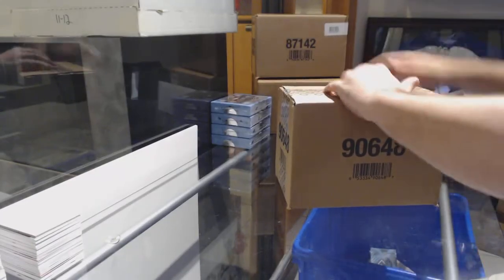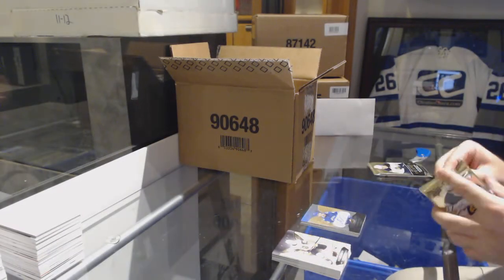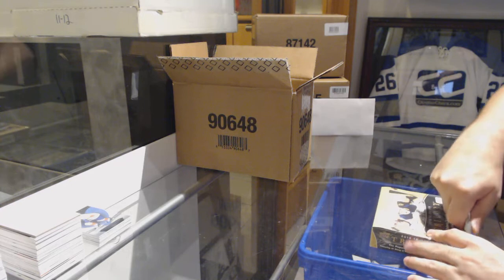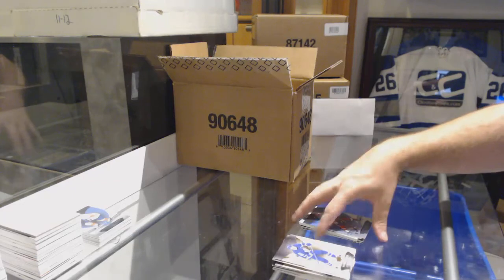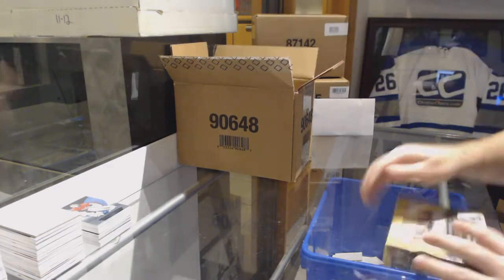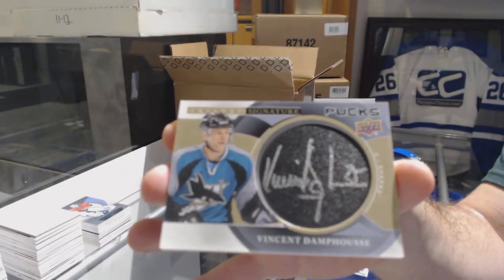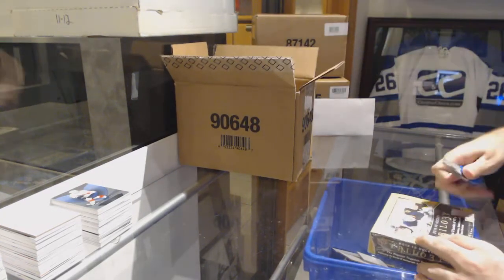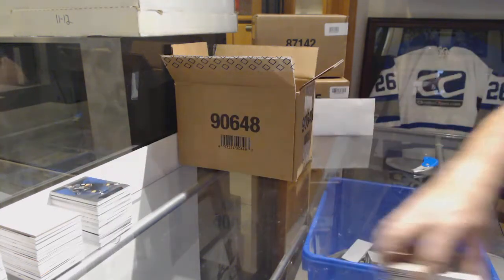18-19 Upper Deck Trilogy Hockey 10 Box Case Break With Expo Special - C&C GB #9643